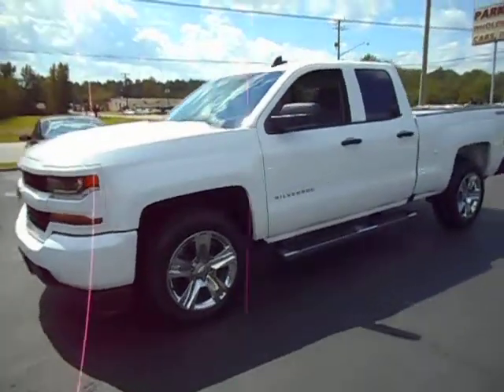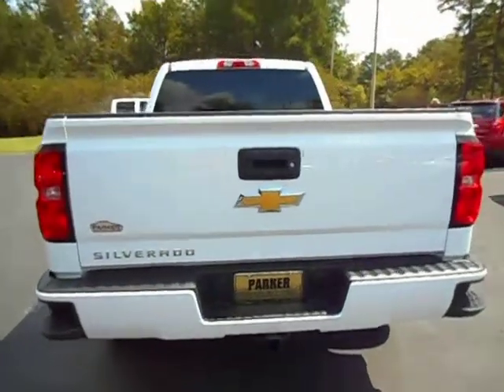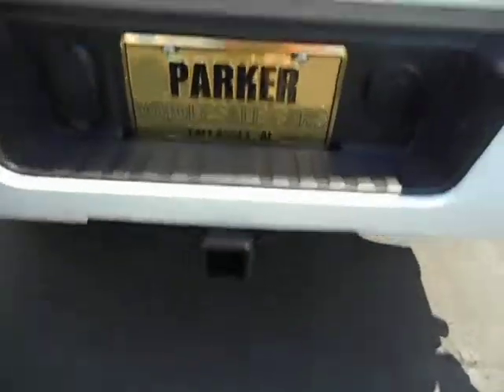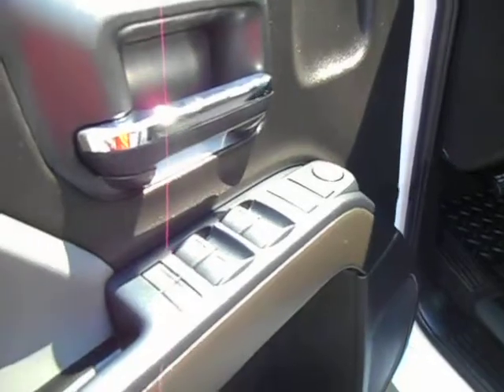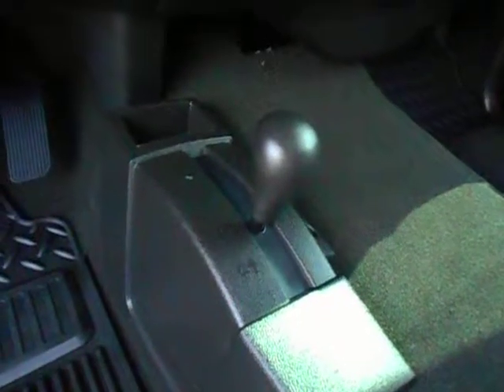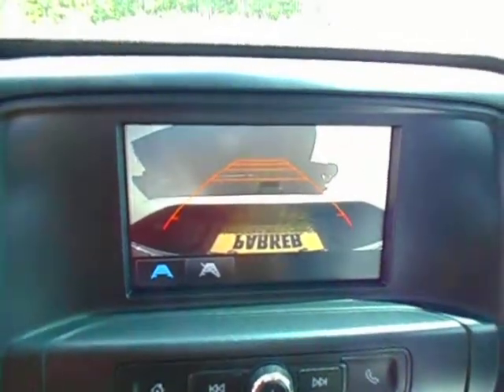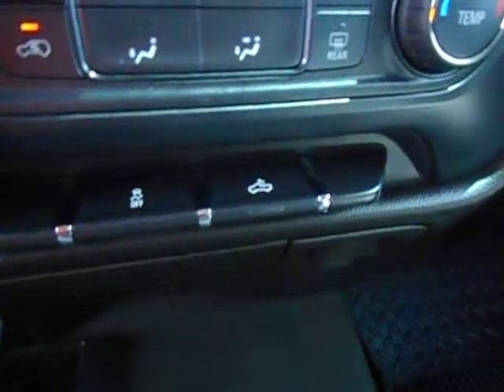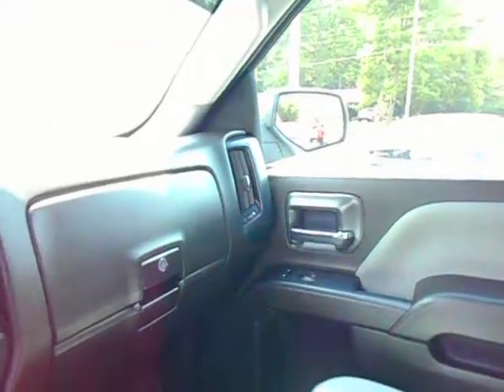2017 Chevrolet Silverado 1500 Custom Double Cab 4WD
2017 Chevrolet Silverado 1500 Custom Double Cab 4WD
ParkerWholesaleCars.com